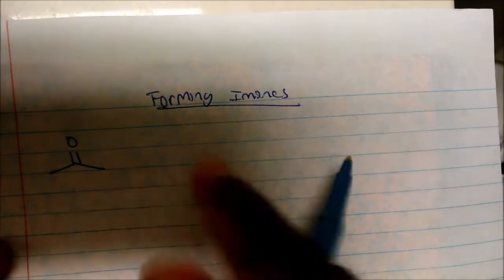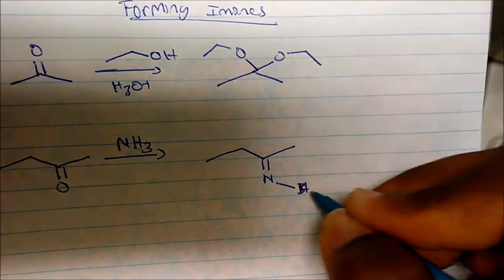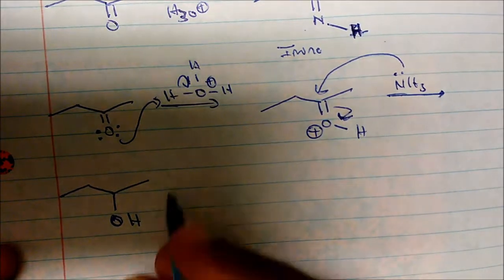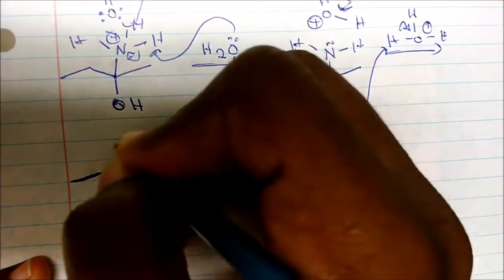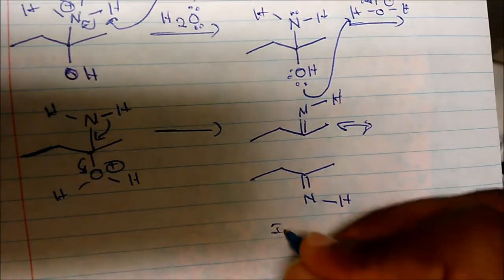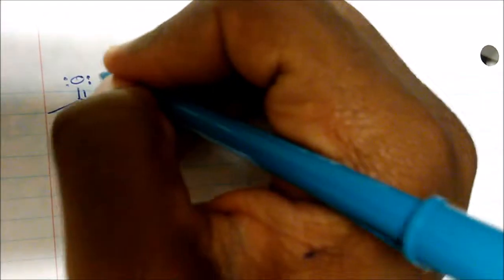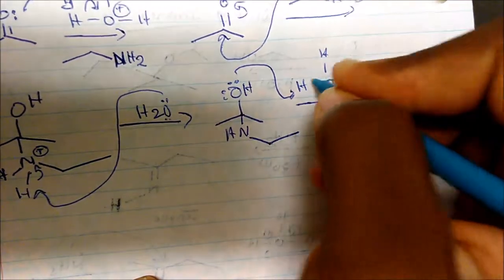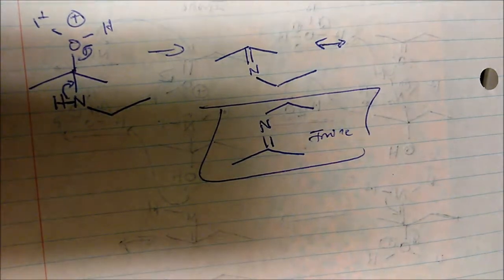Reactions of Ketones and Aldehydes to form Imines & MECHANISM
This video goes into the detailed mechanism of forming IMINES using Ketones and Aldehydes with nitrogen chemistry.